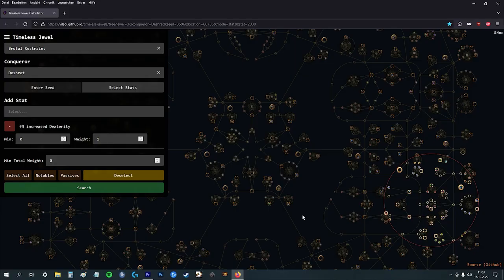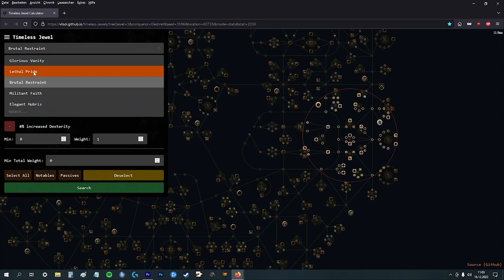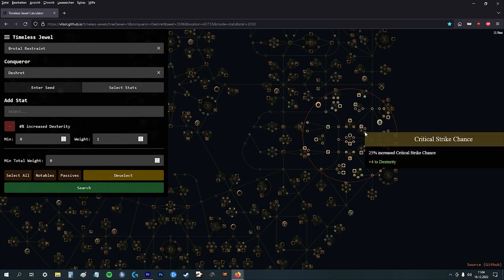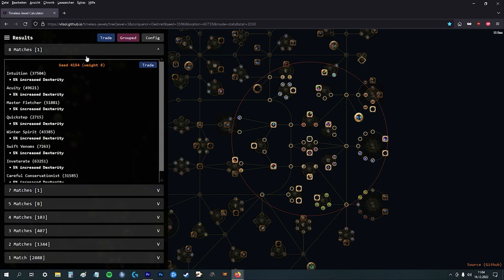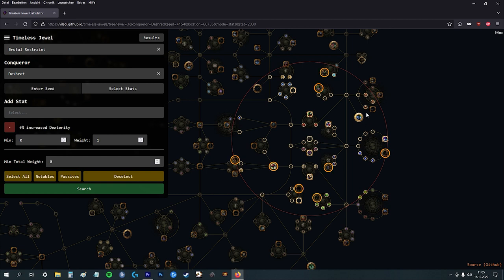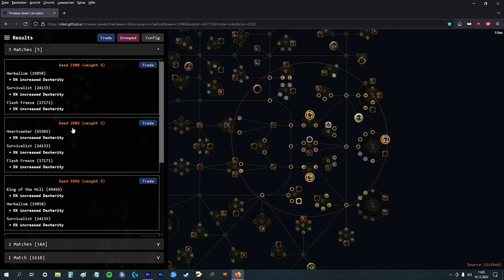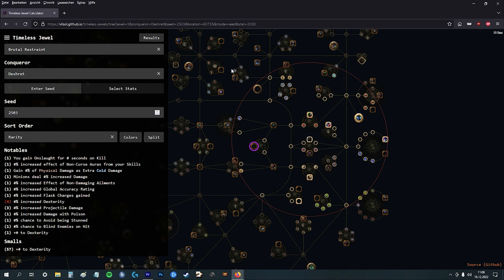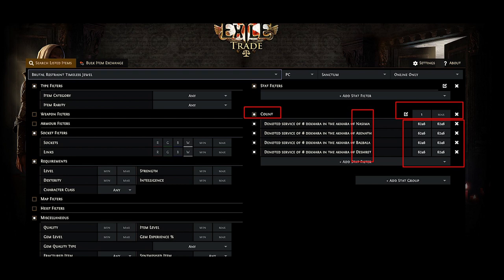Path of Exile 3.20 - How to pick your Brutal Restraint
hey mate, did a quick video for ur.